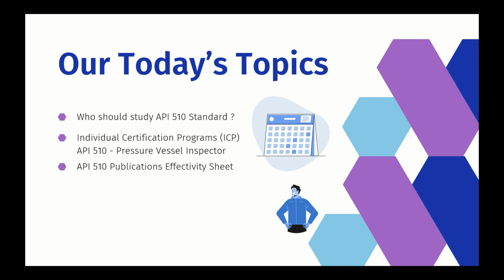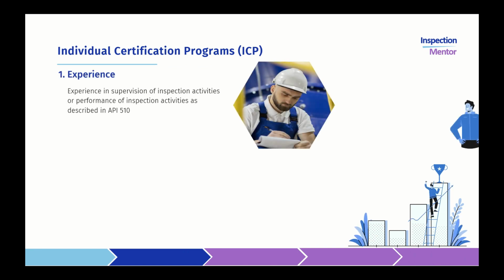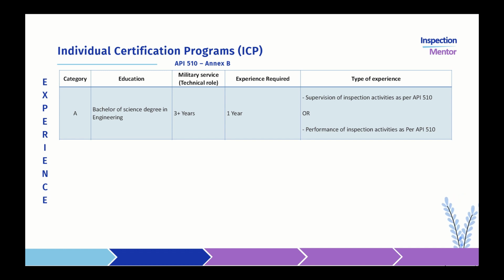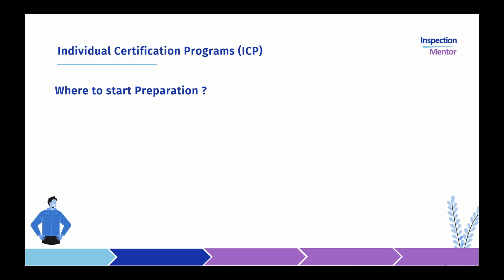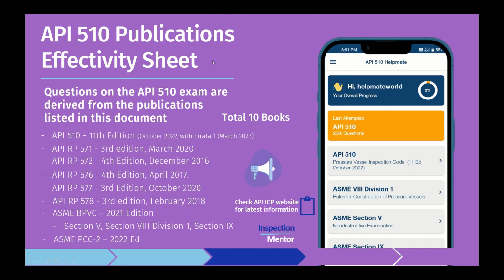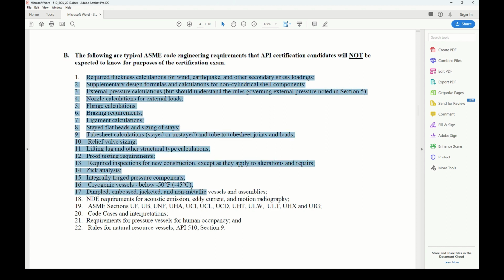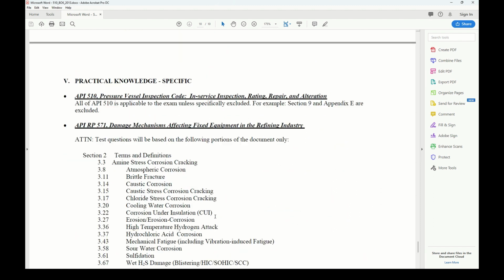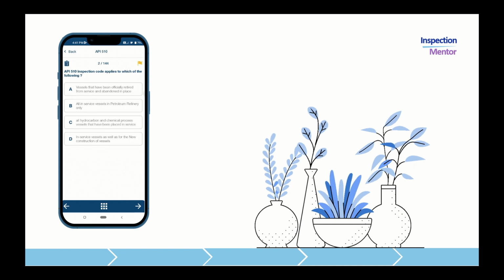Ultimate Guide to API 510 Certification - Certified Pressure Vessel Inspector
API 510 certification is a highly respected credential in the field of pressure vessel inspection. Whether you're looking to advance your career or increase your knowledge in this area, passing the API 510 exam can be a game-changer.

In this video, I will share some tips and strategies for preparing for the API 510 certification exam. We'll cover key topics such as Publications Effectivity Sheet, BOK, the exam format. You'll learn about the types of questions you can expect to see on the exam, and a tool to help you prepare. By watching this video, you'll be well on your way to studying for the exam and advancing your career. So, grab a pen and paper, and let's get started!